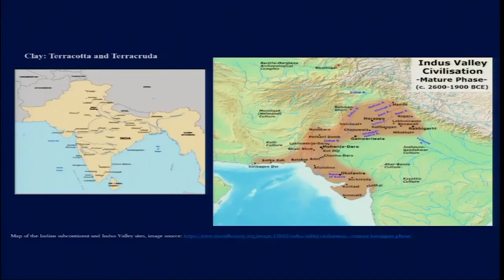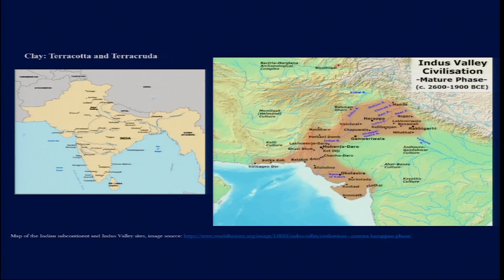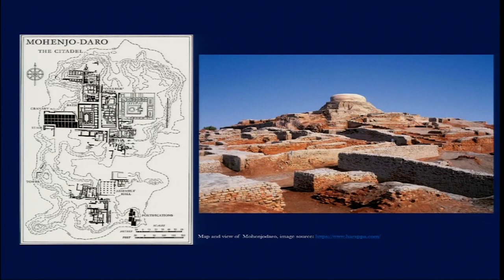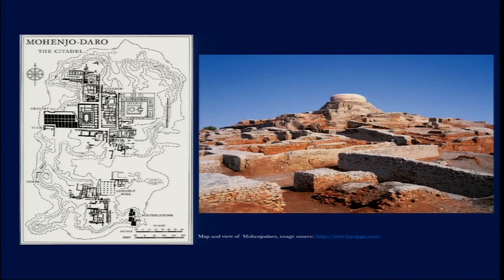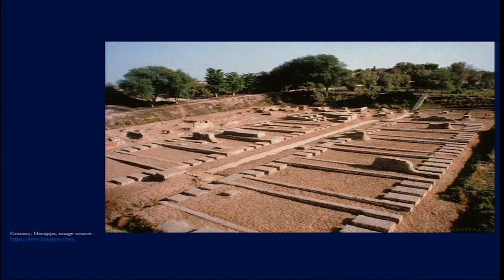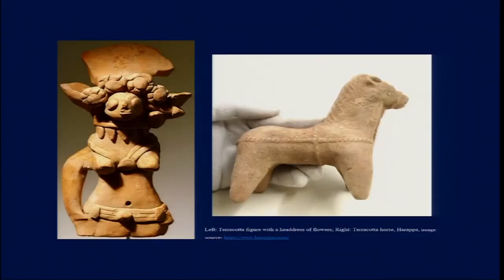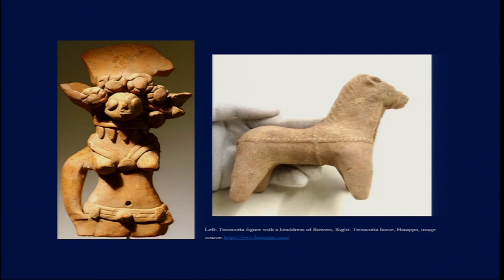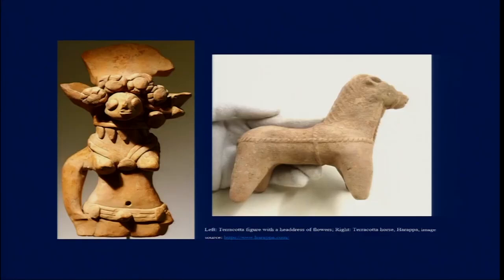Lecture 01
Course Name: Indian Art: Materials, Techniques and Artistic Practices